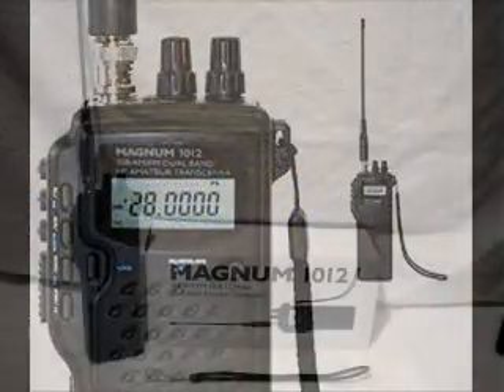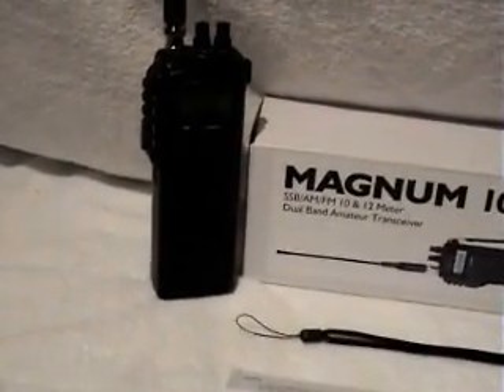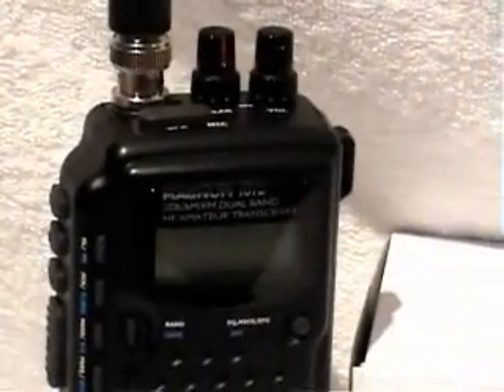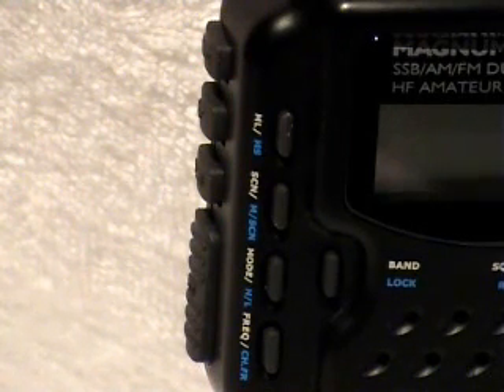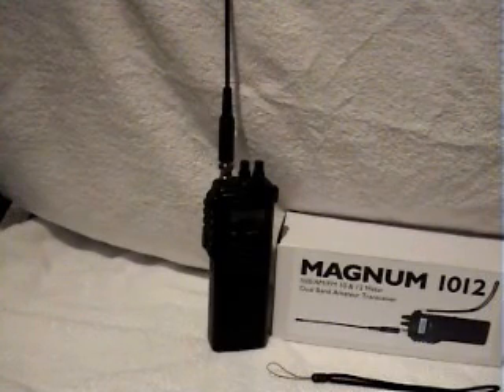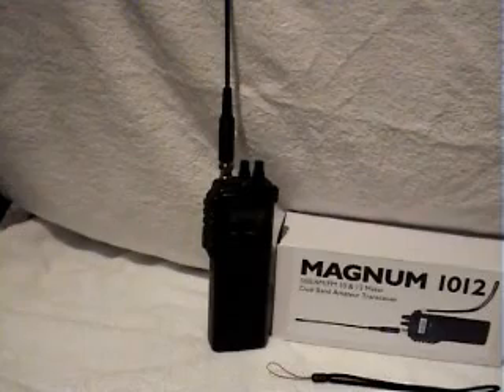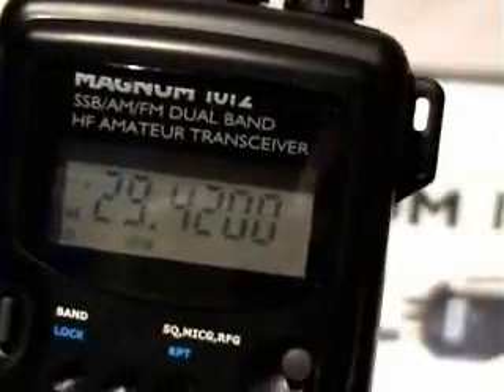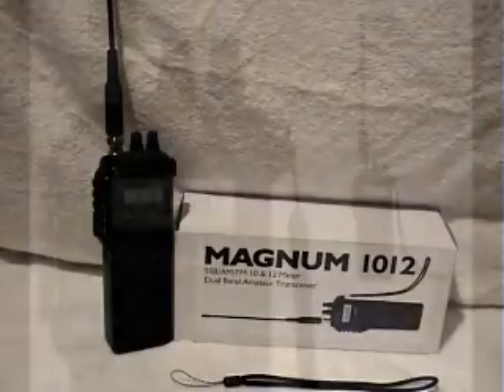Magnum 1012 Handheld UK Radio Review..........Part 1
This is the first UK Review of the updated version of the Magnum International 1012 duel band hand held Amateur Radio transceiver.
This radio was first launched in November 2010 and this is the updated version. Out of the box the radio covers 10 and 12 meters Ham bands.With a slight mod this radio will cover 25-30 MHZs enabling it too work within the CB Radio and 11 Meter band.
The 1012 is available now in Europe from Avera Electronics in the Netherlands. Please keep an eye out for part 2 of this review "On Air Testing" coming soon!!.
For now 73 Dave M0OGY North Lincolnshire UK.